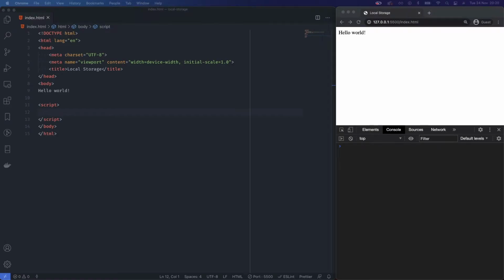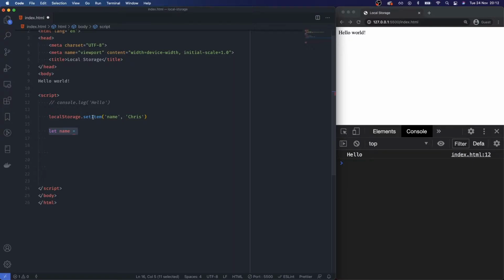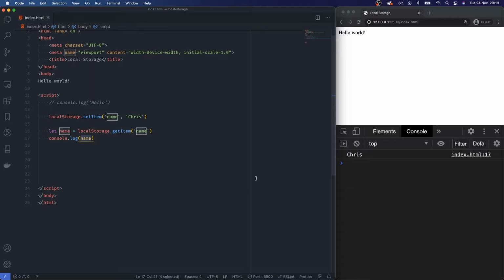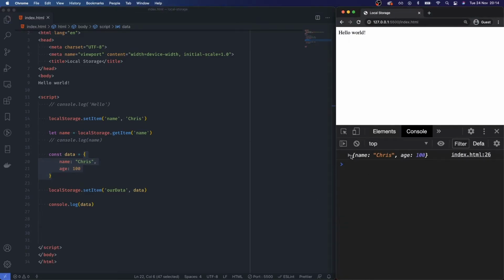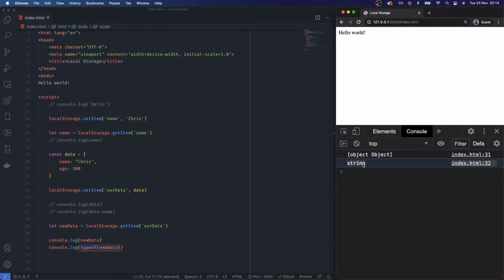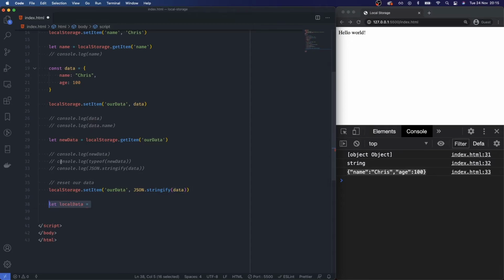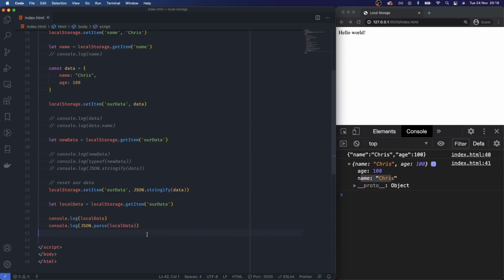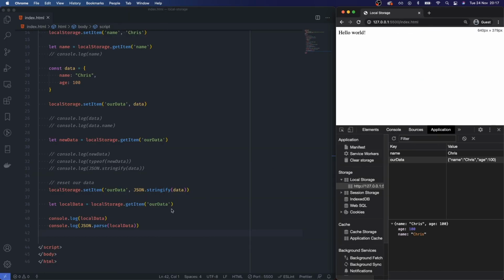How To Use Local Storage in JavaScript In 5 Minutes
In this video we'll learning how to save data in local storage and how to retrieve it afterwards. with JavaScript